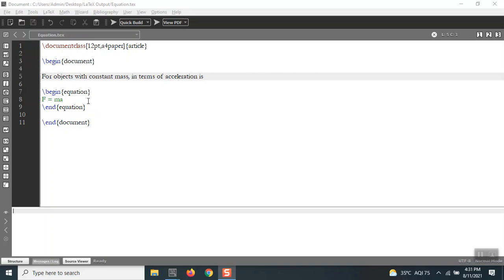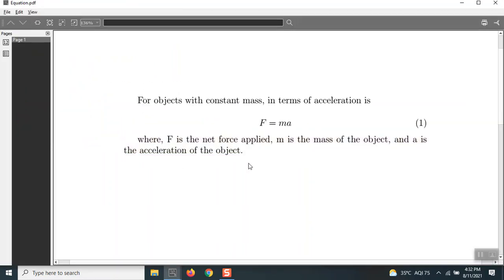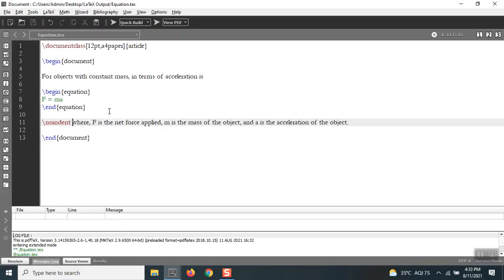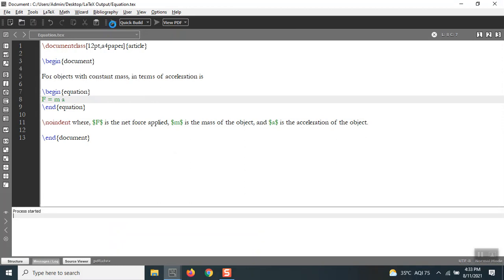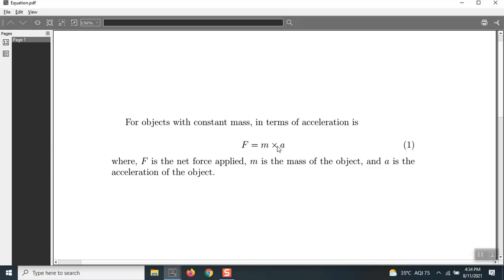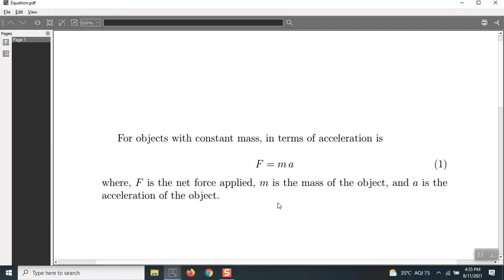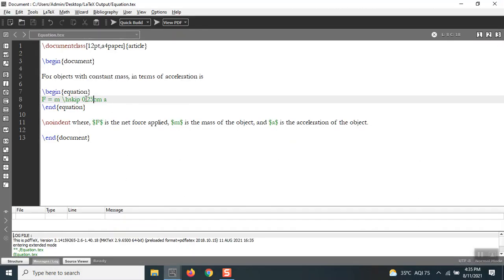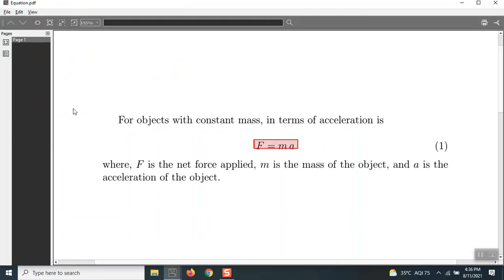Introduction to equations in LaTeX - Part 2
This is a short video on typesetting  and formatting equation in LaTeX.